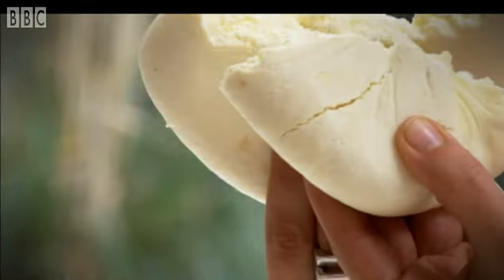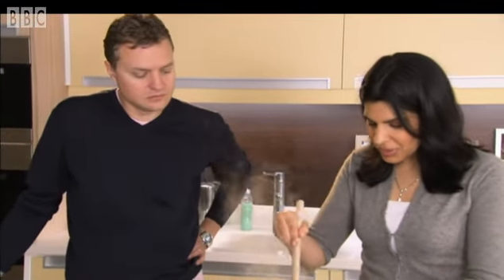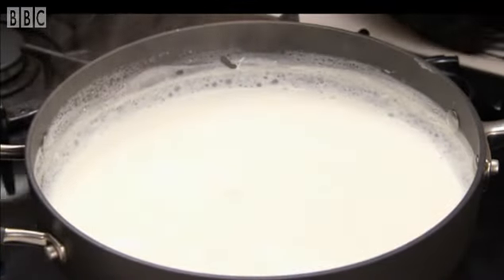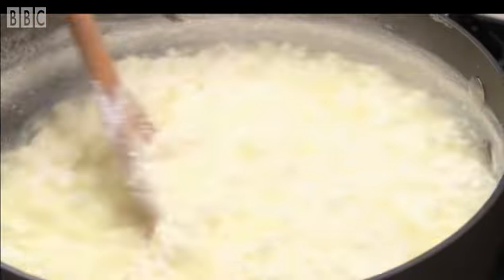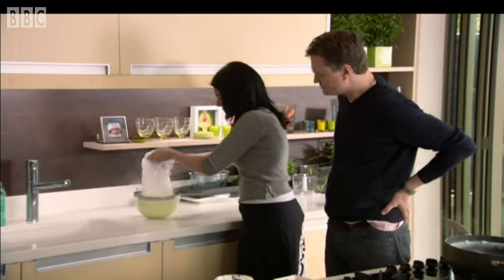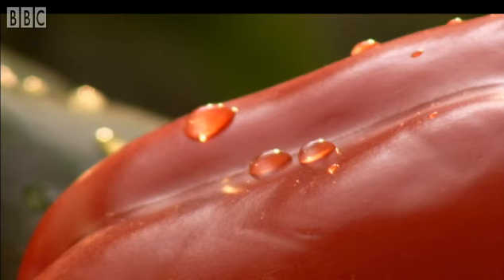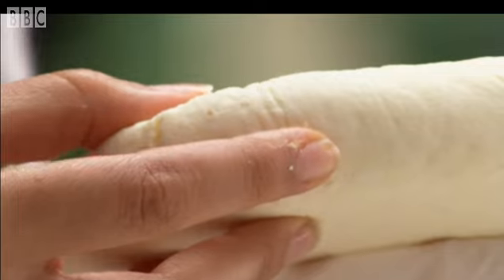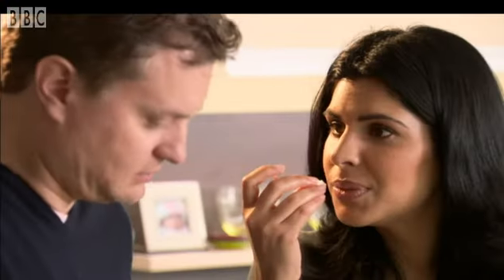Making cheese paneer - Indian Food Made Easy - BBC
Chef and food writer Anjum Anand demonstrates just how easy it is to make cheese at home. Great video taken from BBC cooking show 'Indian Food Made Easy'.